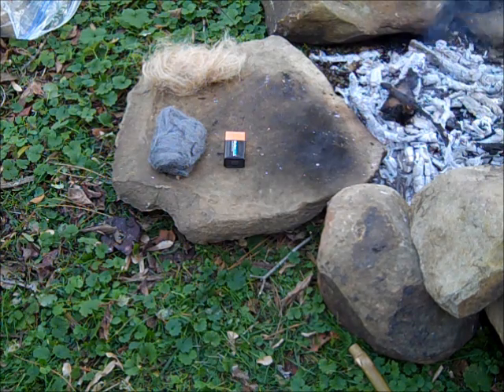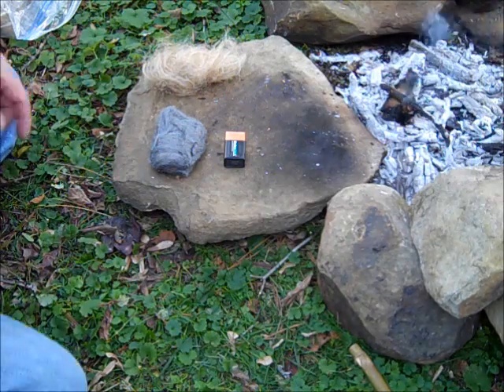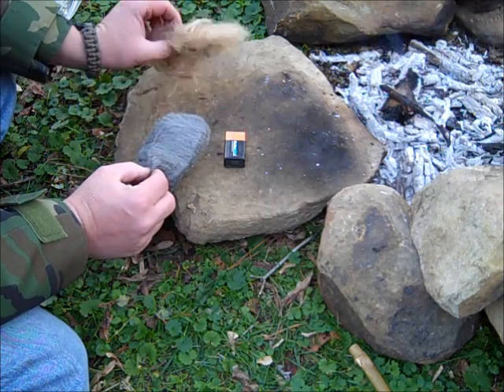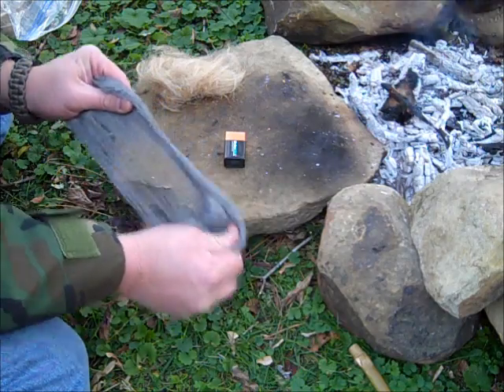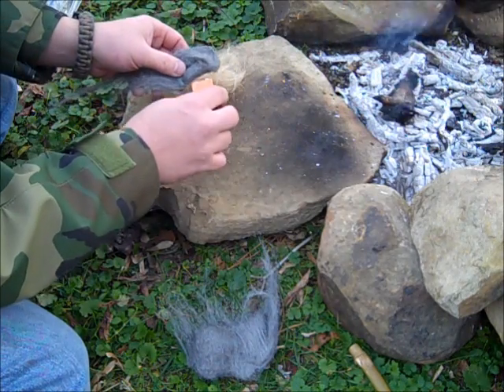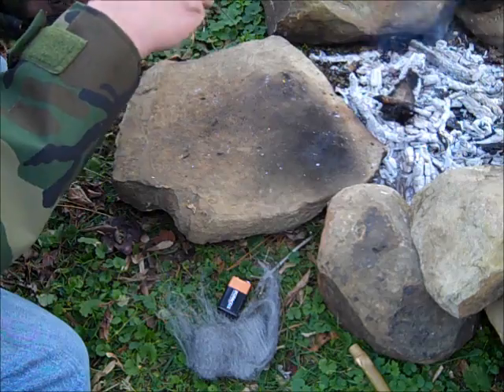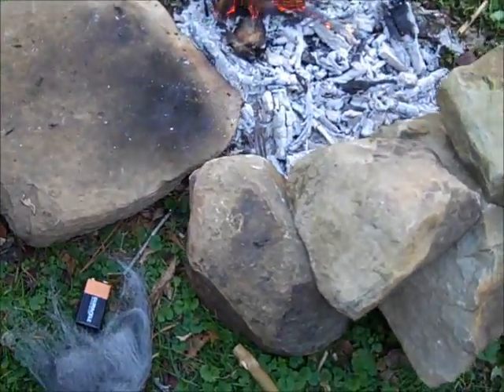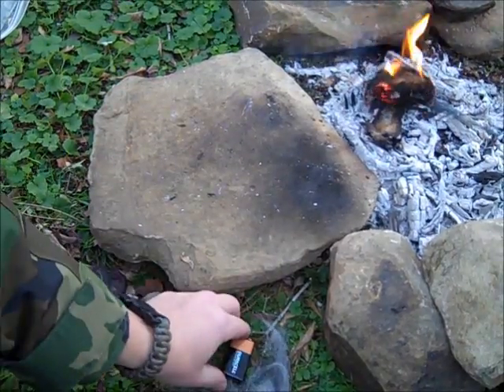Steel wool and Battery 1 min fire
Another video in the 1 minute fire series - Steel Wool and a Battery.  Quick and easy method of exacting a fire in a survival situation.